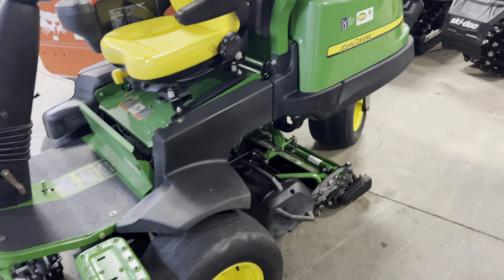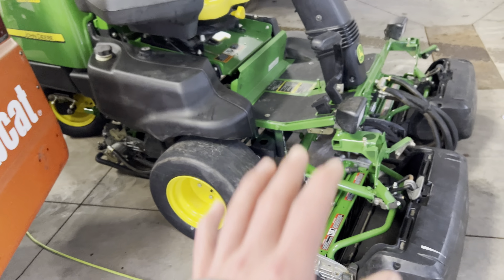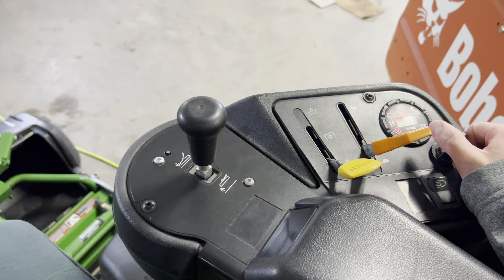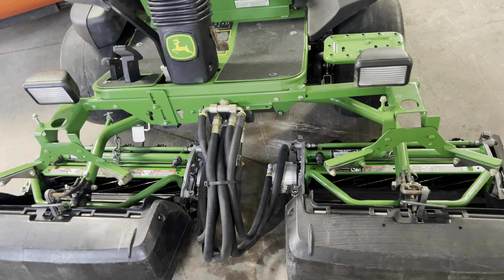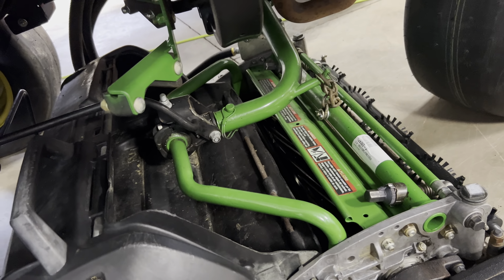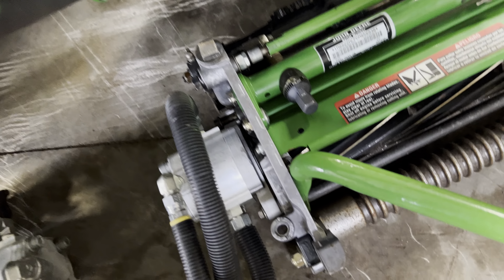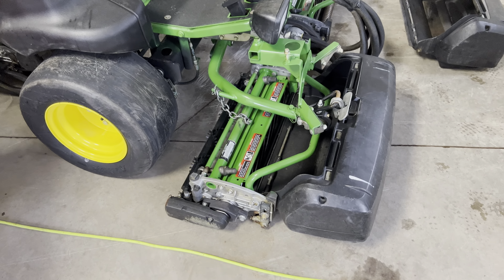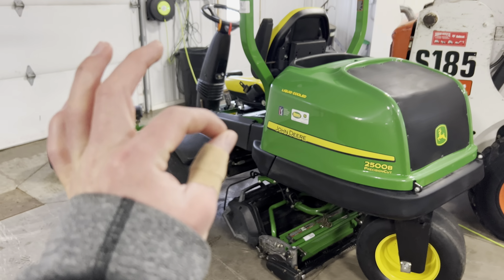John Deere 2500B First Impression